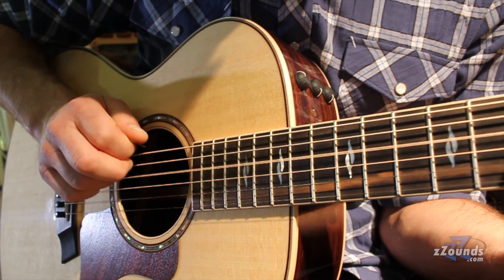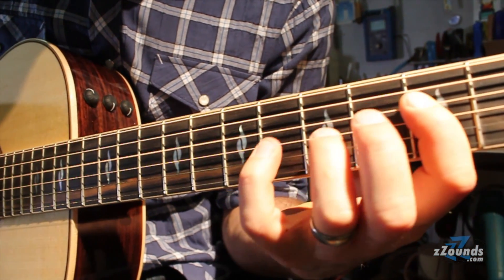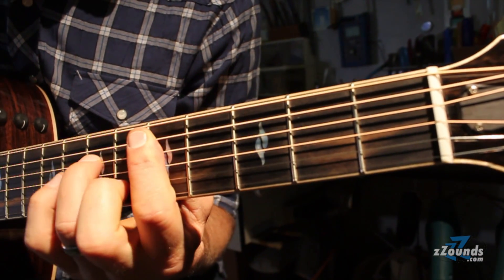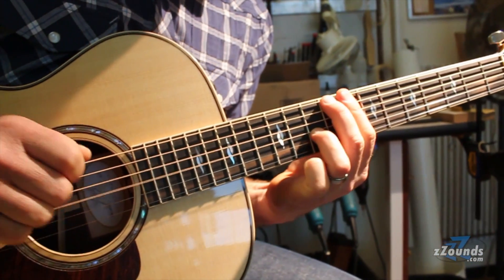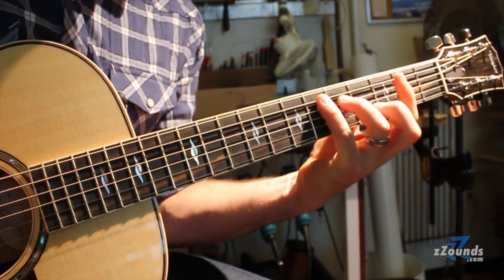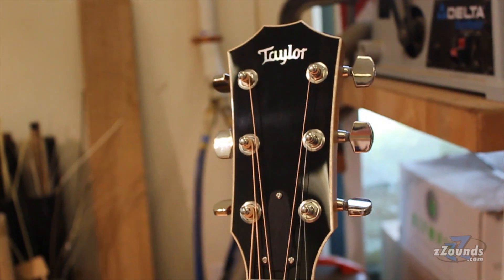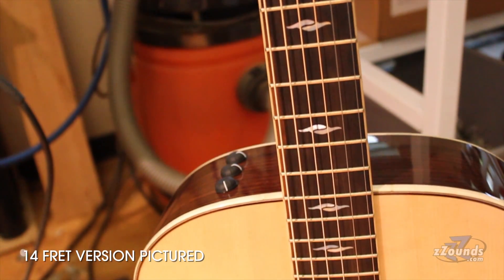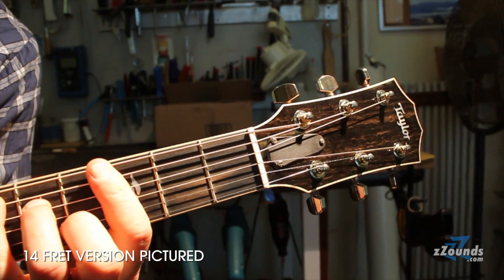zZounds.com: Taylor Grand Concert Body Shape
The Taylor 800 Series' re-voicing adds midrange warmth to the small-bodied Grand Concert design, resulting in a fuller, more balanced tone.